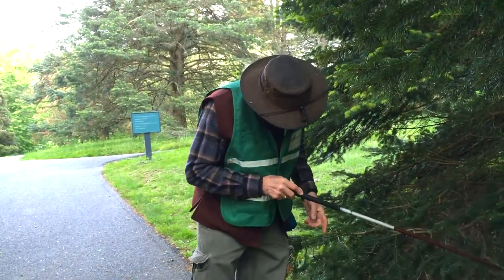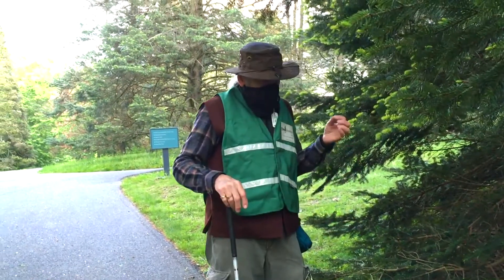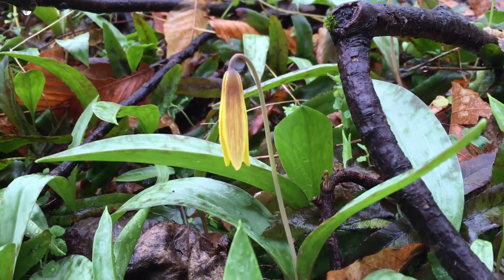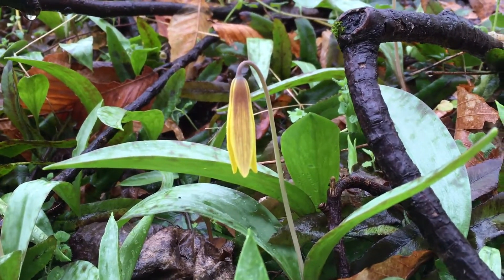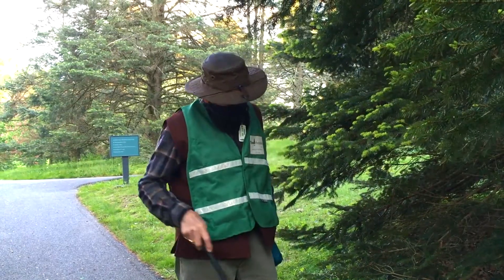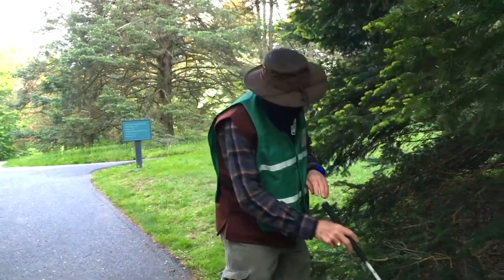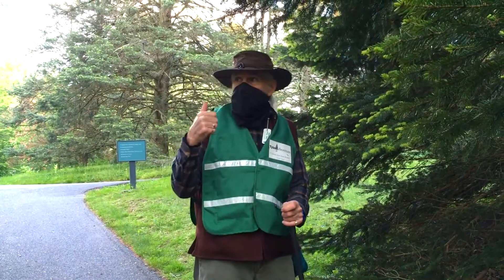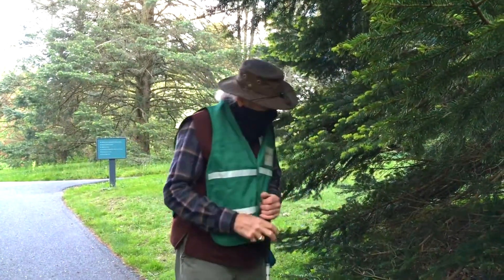Trout Lilly Life Cycle and Ecology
Natural Areas team member and volunteer, Dick Cloud, from the Tyler Arboretum talks about Trout Lilly life cycle and ecology during a Wildflower Walk in May 2021.